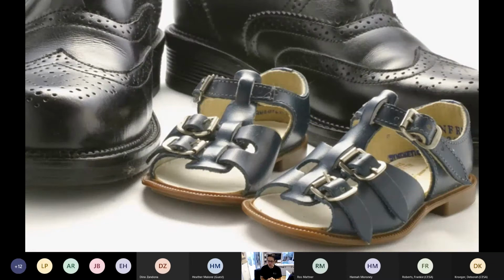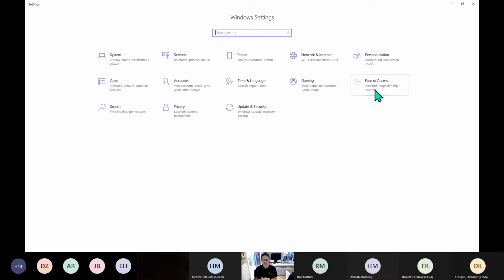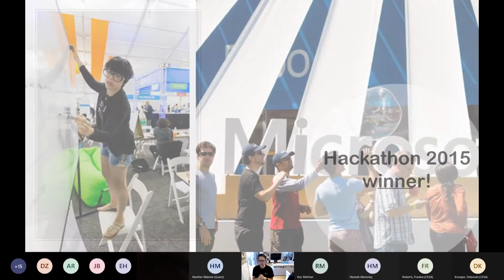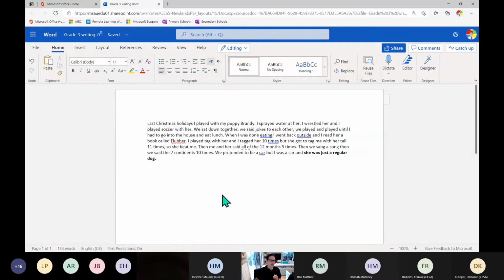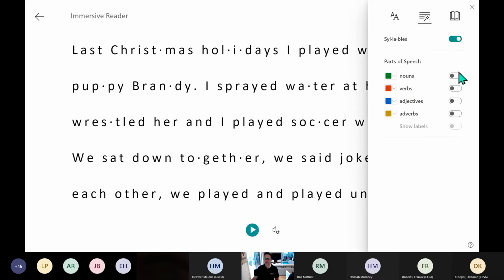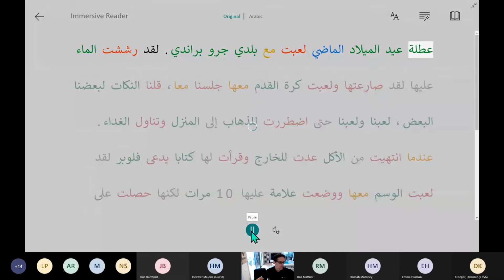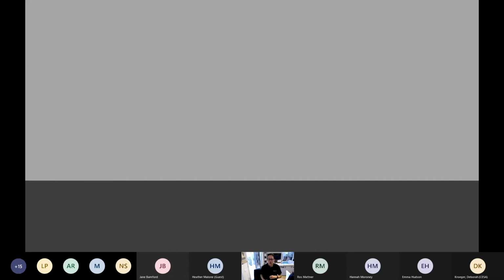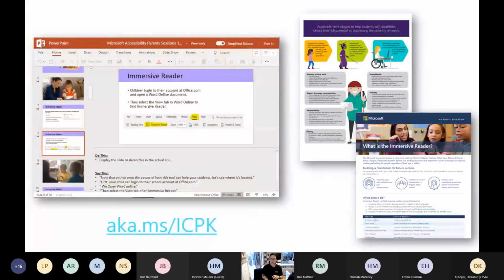Reading support using Immersive Reader - CESA 2021 Inclusive Classroom webinar #1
In this video, Troy introduces Immersive Reader. It is a free tool, built into Word, OneNote, Outlook, Office Lens, Microsoft Teams, Forms, Minecraft Education Edition and the Edge browser, that implements proven techniques to improve reading and writing for people regardless of their age or ability.